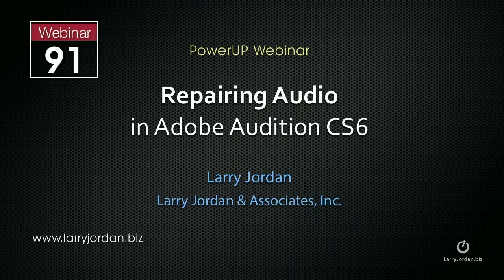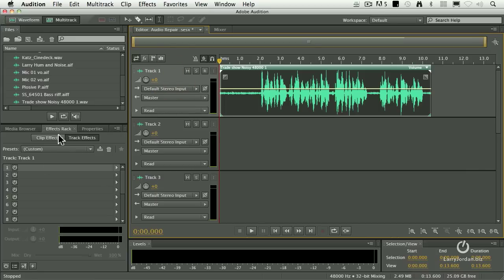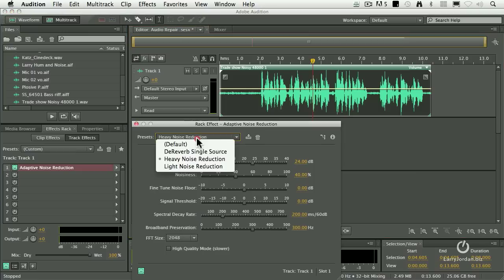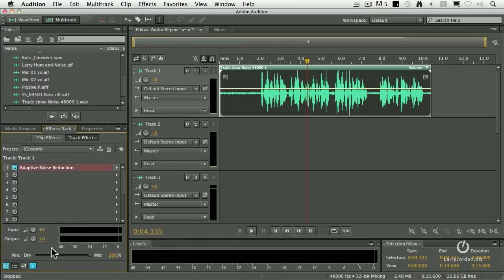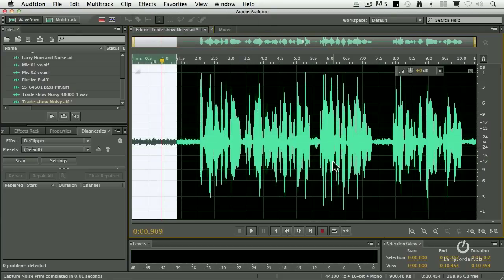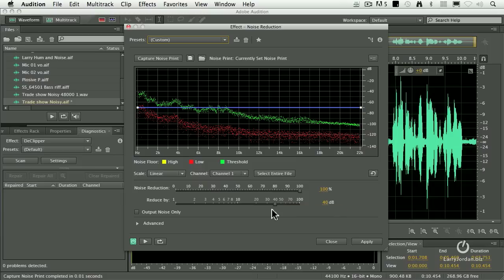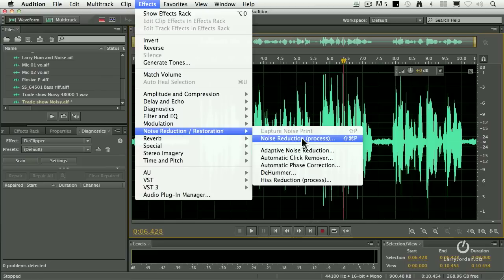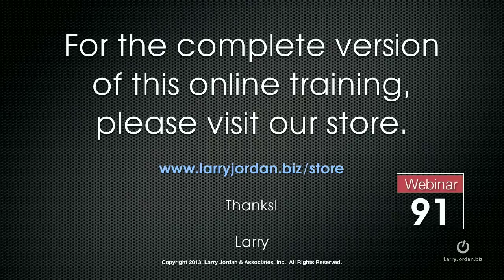Adobe Audition CS6 - How to Remove Noise from a Clip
- In this Adobe Audition CS6 webinar excerpt, Larry Jordan shows you how to remove noise from a clip. Get the complete training, Repair Bad Audio in Adobe Audition CS6, - Enjoy!

You can order my book, Adobe Premiere Pro Power Tips: Secrets, Shortcuts, and Techniques, today. And tell a friend!